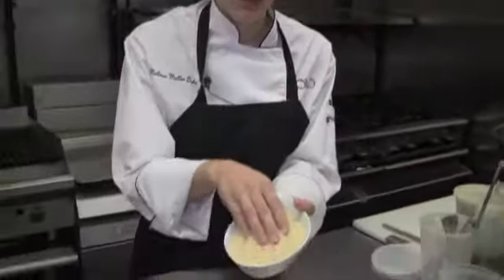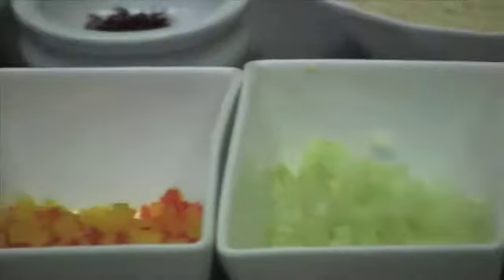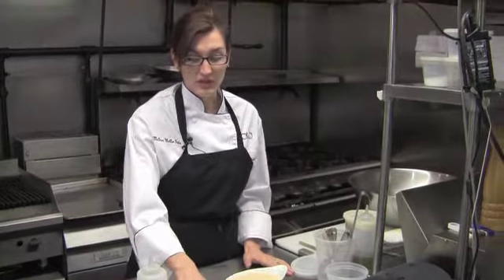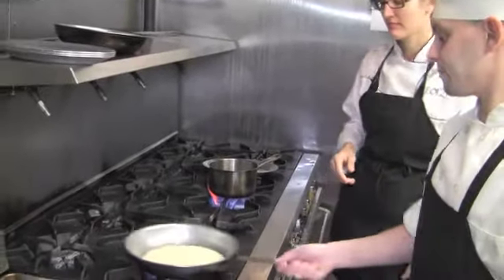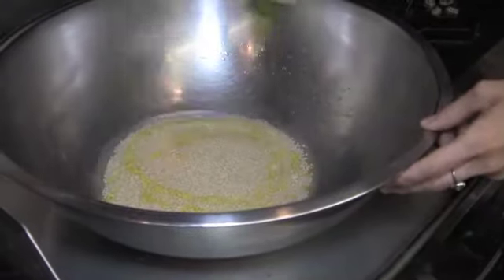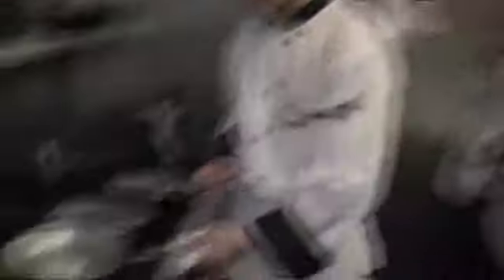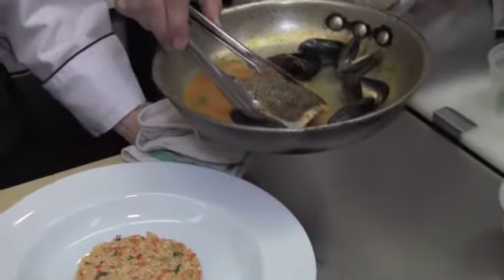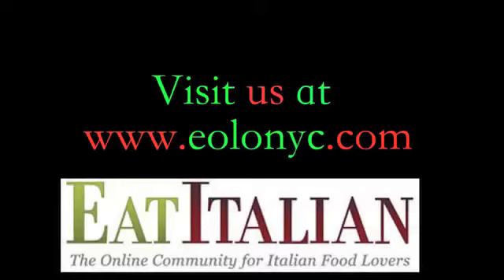Eolo Couscous Dish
A look at how New York City restaurant Eolo prepares their special Coucous meal.